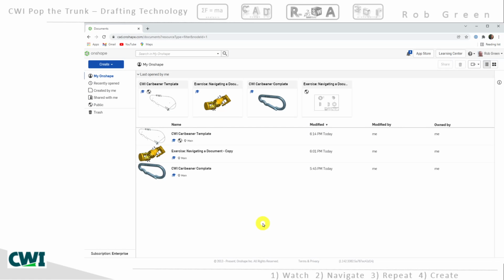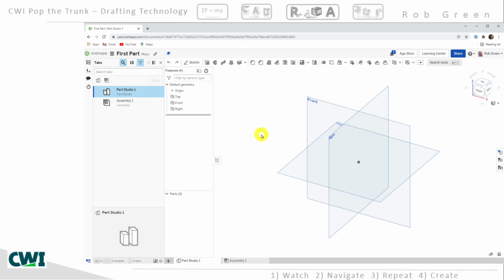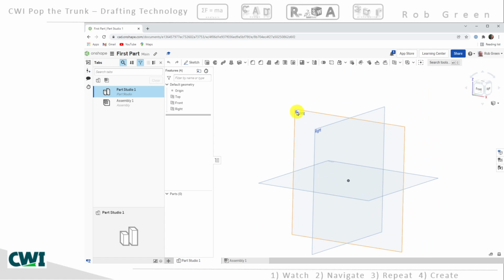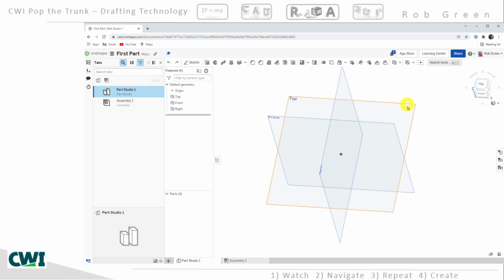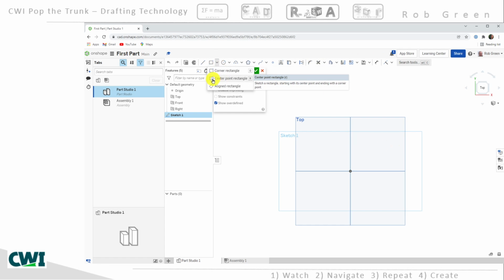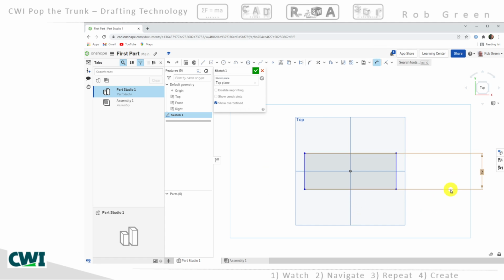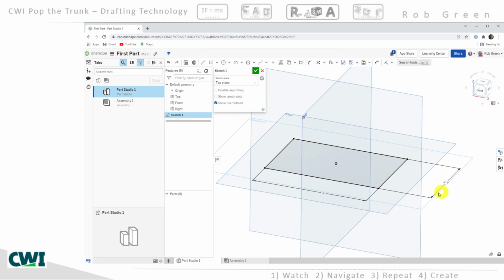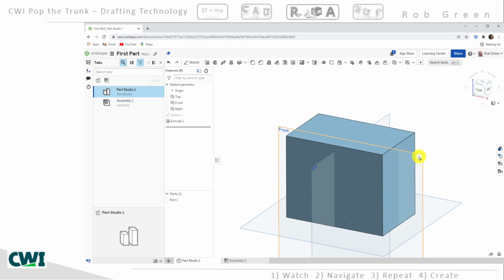CWI Pop the Trunk 2A Box Part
This video is part 2A of a series for Onshape software.  The video covers the basic modeling process.  This series is provided by College of Western Idaho.